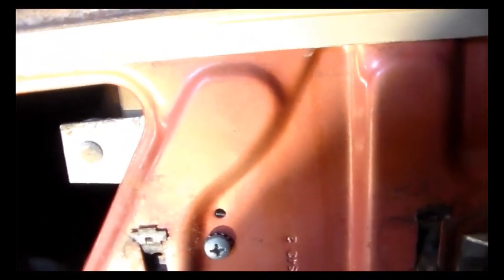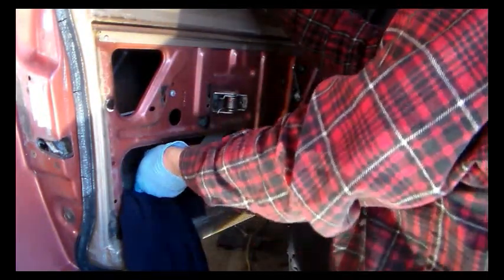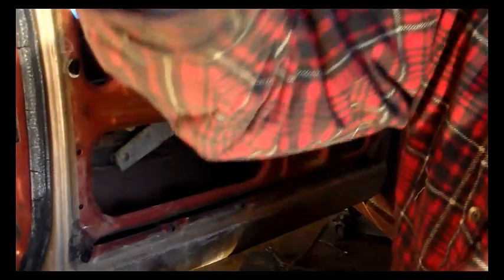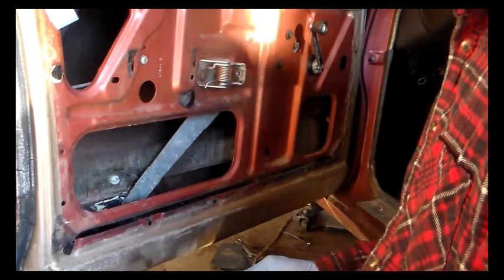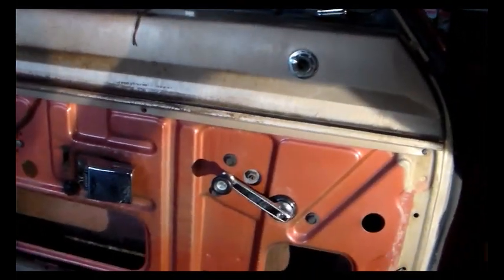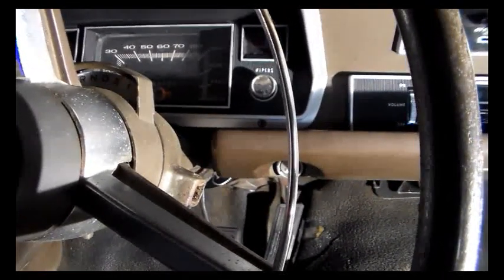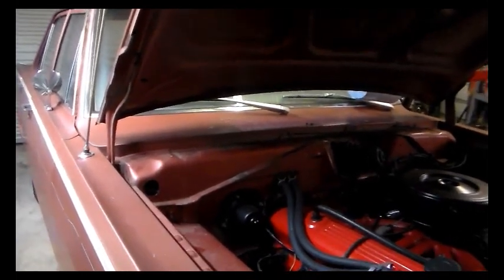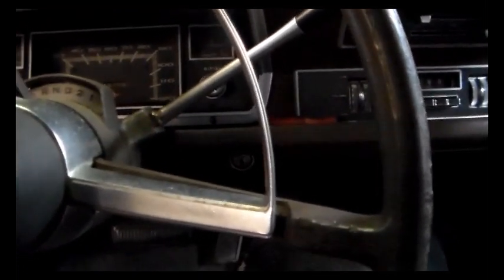Get the 1968 Plymouth Valiant roadworthy part 2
Working through the usual and UNUSUAL issues found on a well-used vintage car.